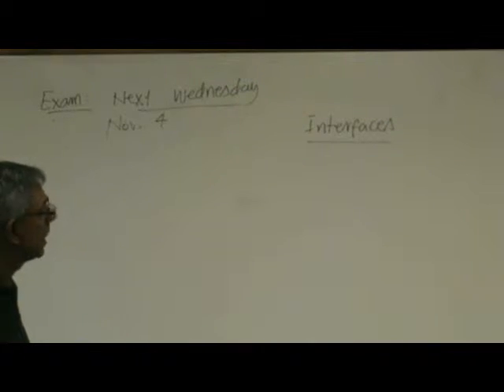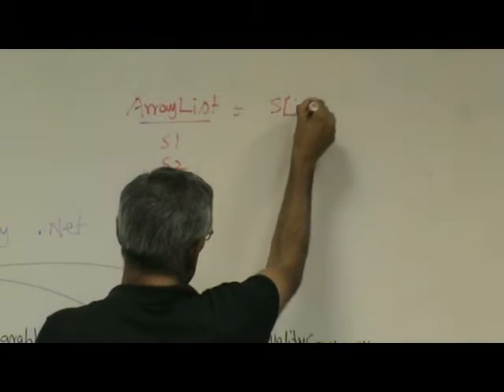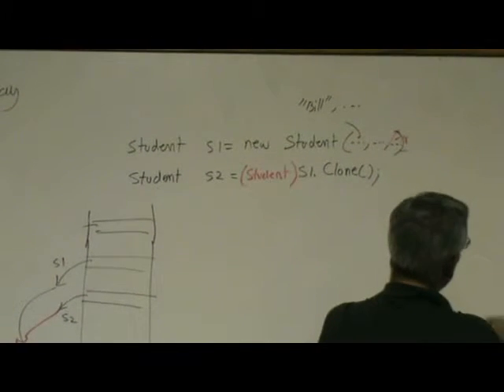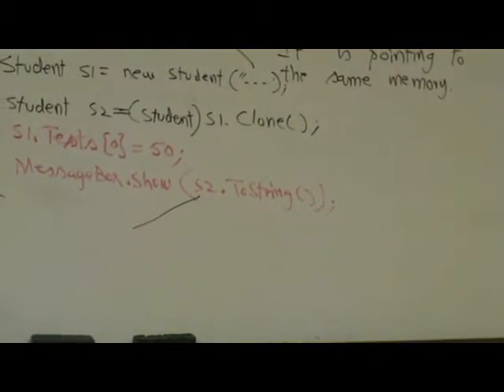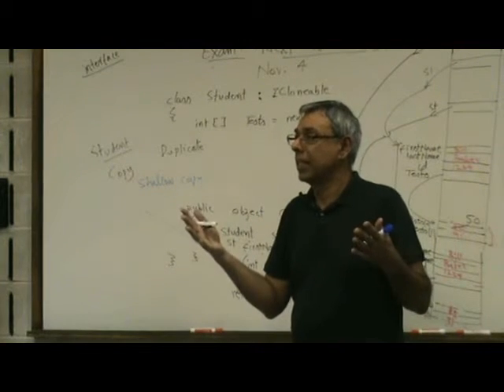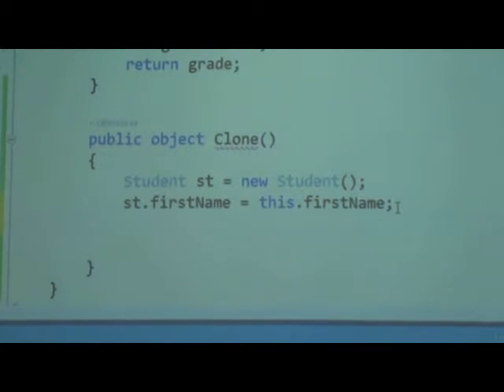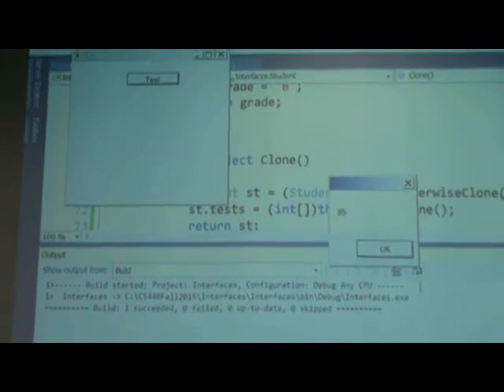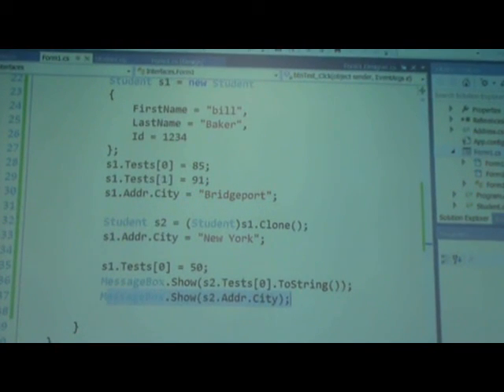CPSC440_19_10_28_2015.wmv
Video Lecture 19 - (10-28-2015) - Interfaces - ICloneable